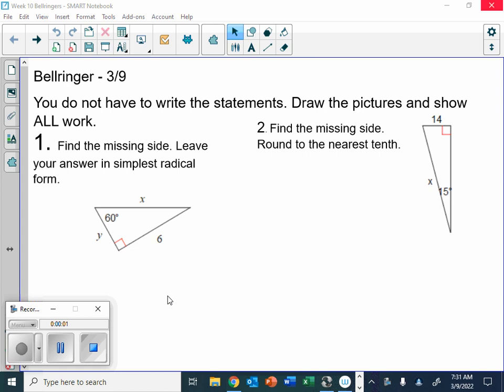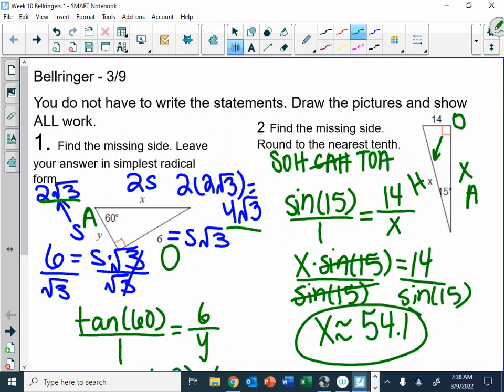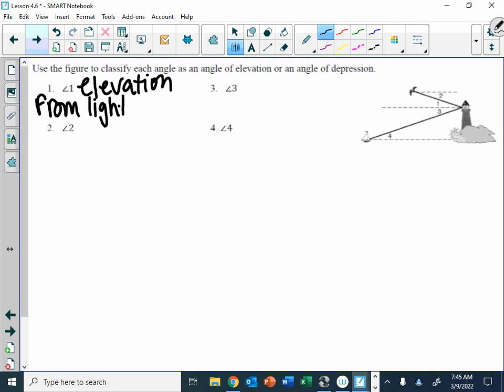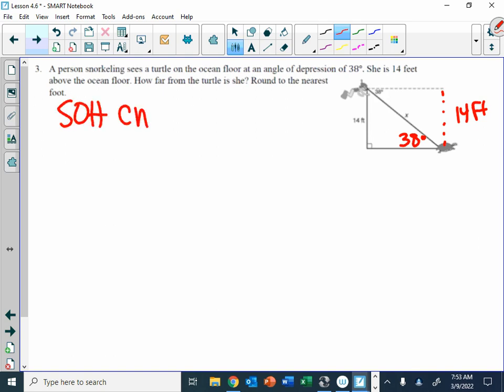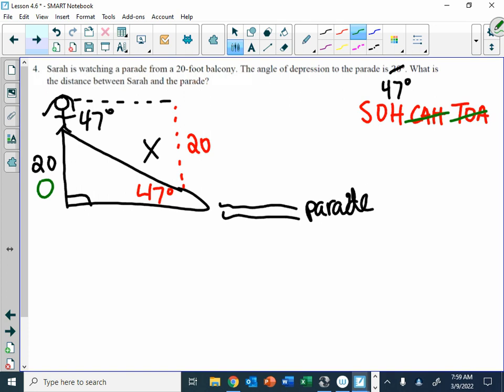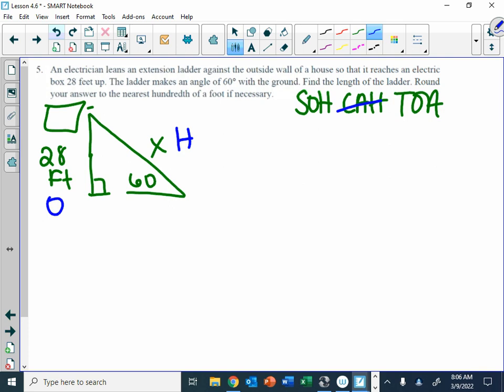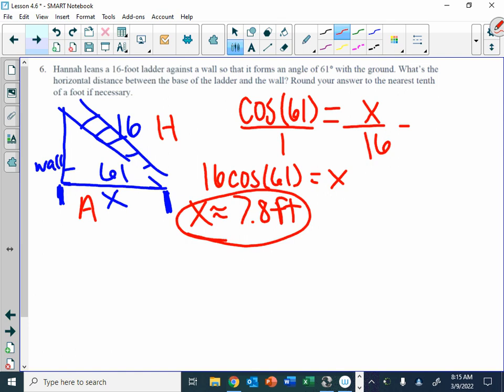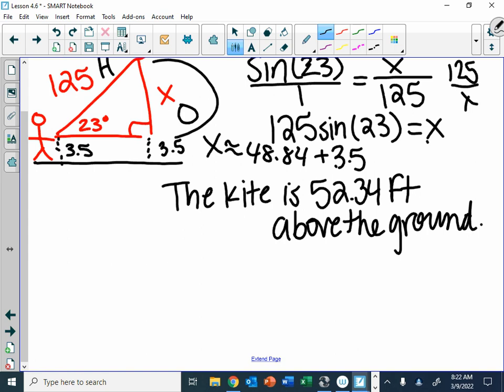Lesson 4.6 (1st - Sp 22)